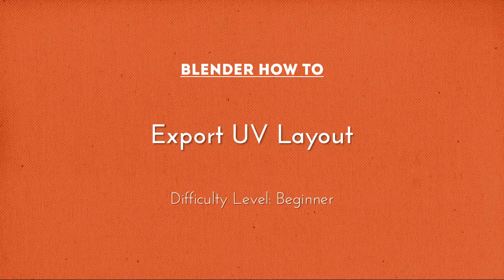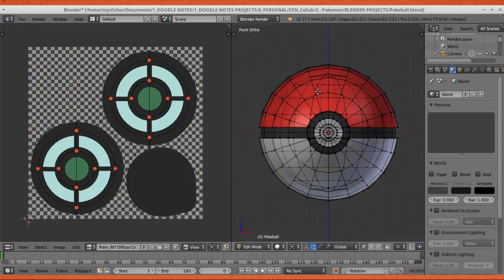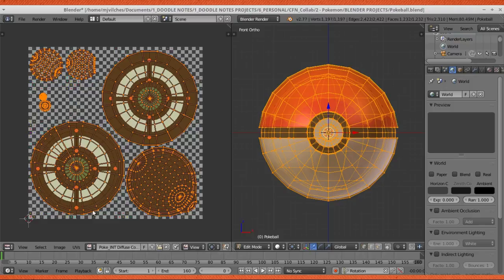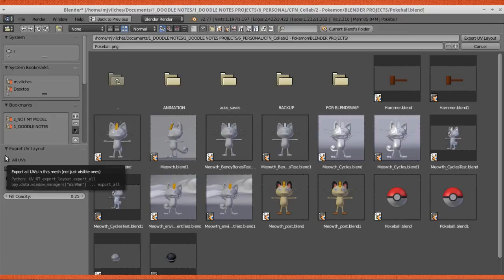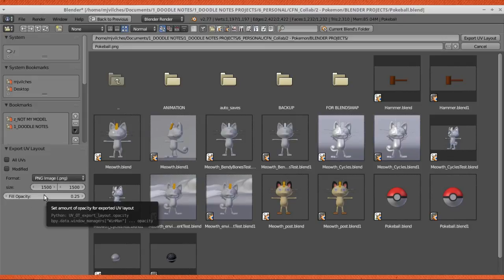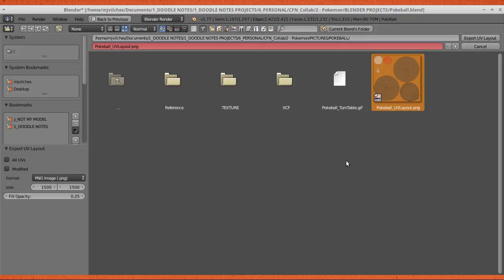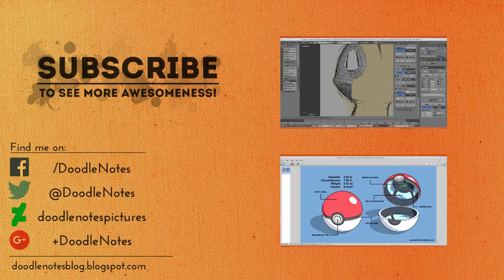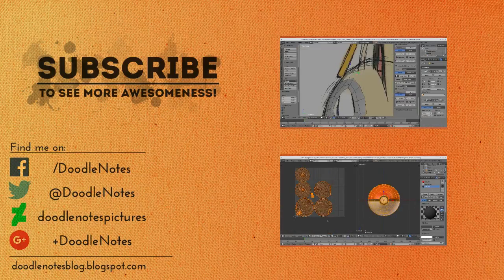Export UV Layout in Blender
A quick TUTORIAL on how to export the UV layout of your textured model in Blender.

GulliermoGage

You an animator? Want to join a network like me?